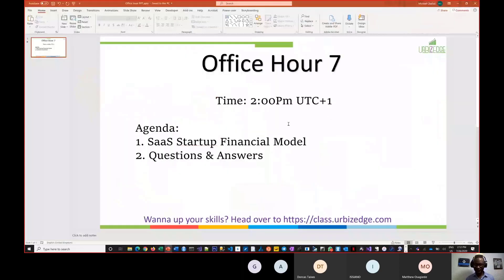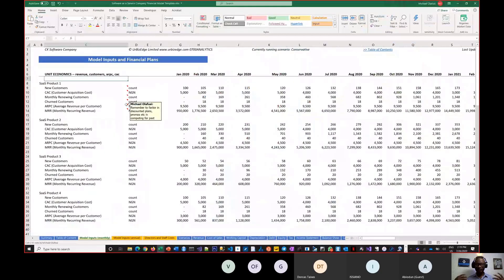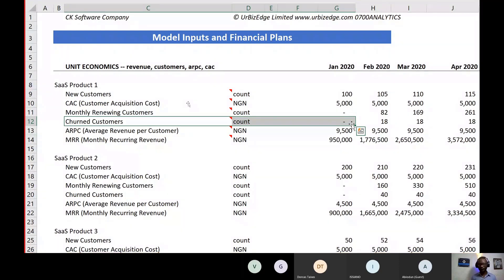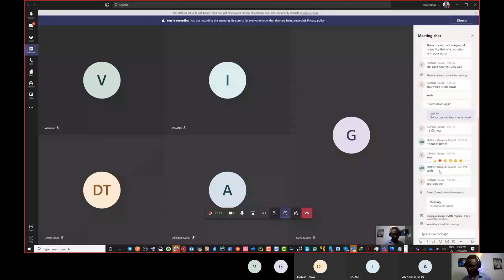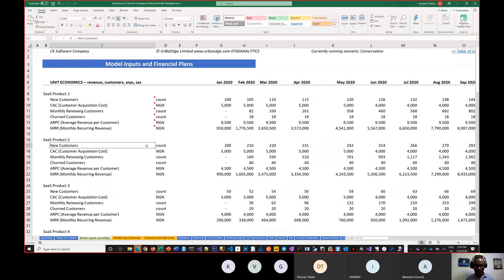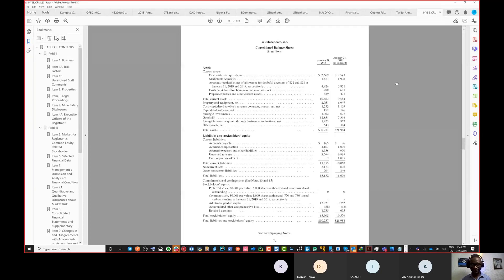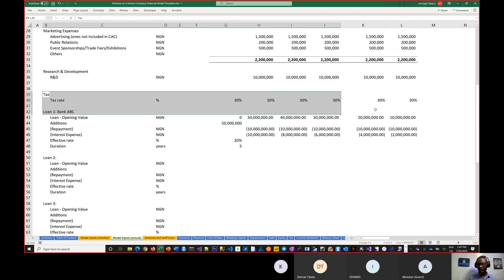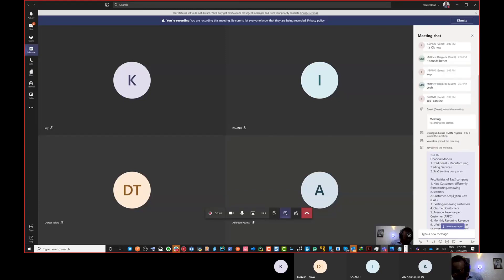Financial Modeling Office Hour 7: SaaS Startup Financial Model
Startup SaaS company financial modelling